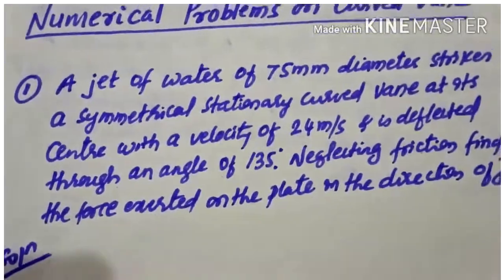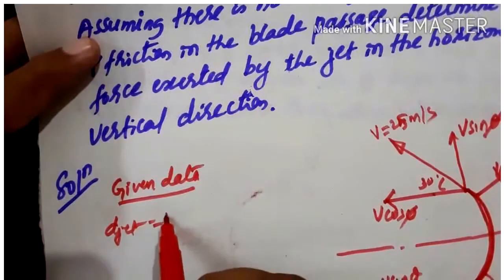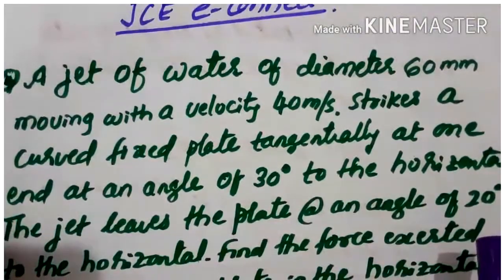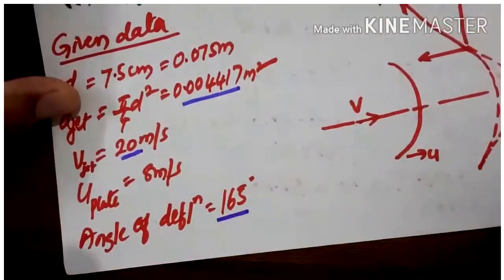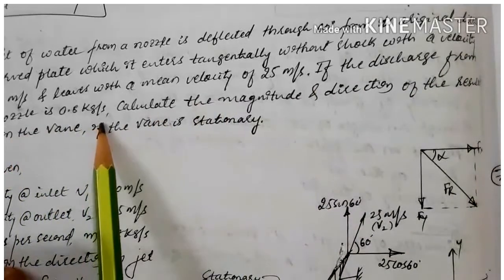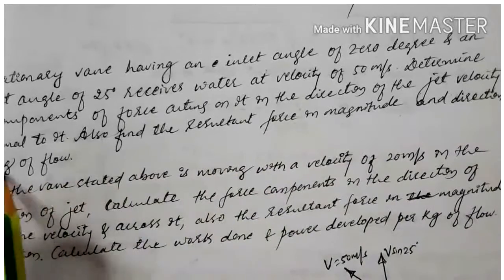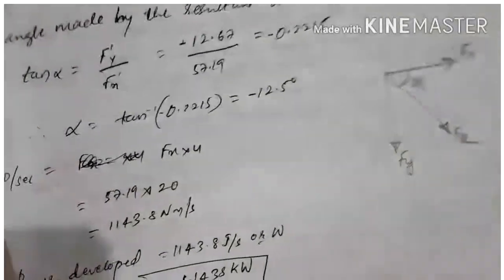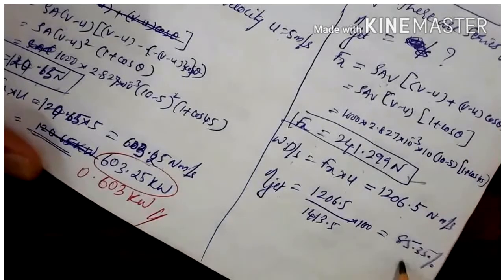18CV43/MODULE 4/LECT 4.4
Numerical Problems on curved vanes